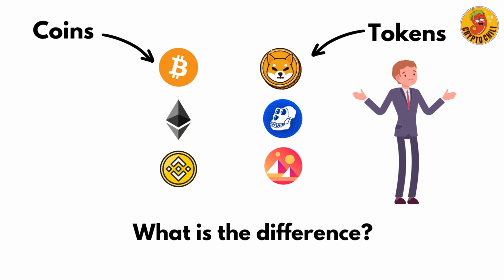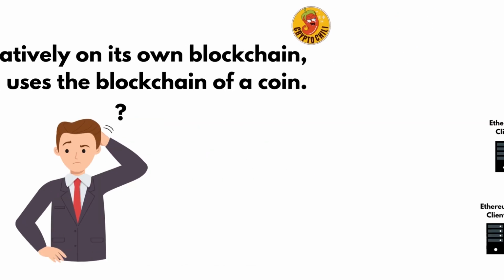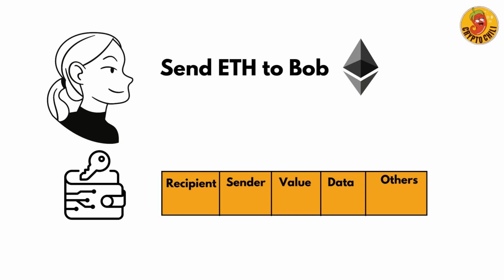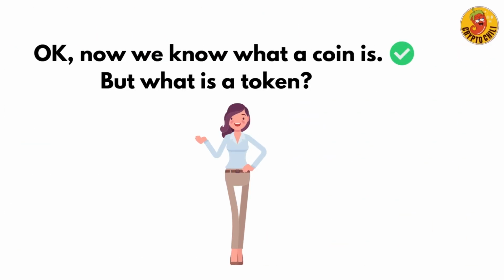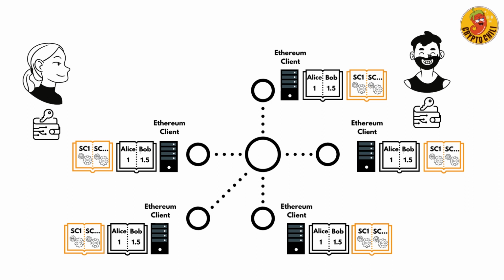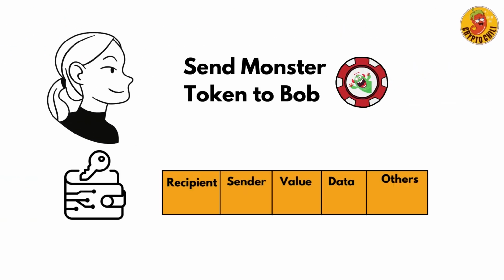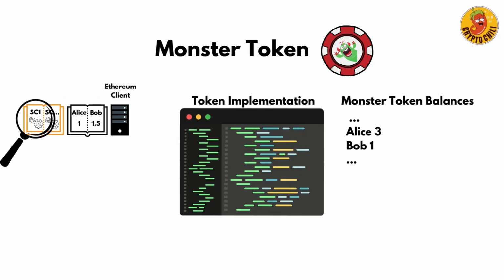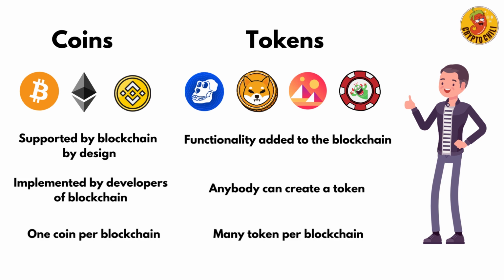Crypto Coins vs Tokens (with Examples)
In this video, we explain the difference between coins like Bitcoin (BTC), ETH, and Binance coin (BNB) and tokens like Shiba Inu, ApeCoin, and Mana. We describe what it means when coins are "natively" supported by blockchains. For this, we look at an ETH transaction on Ethereum. To be able to understand how tokens deviate from coins, we discuss smart contracts on Ethereum and look into the details of a token transaction on Ethereum.